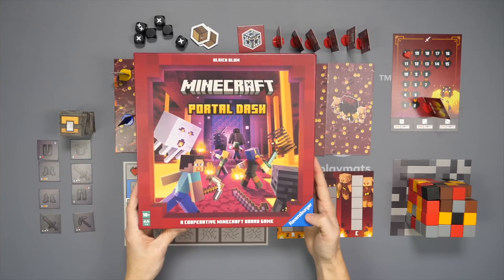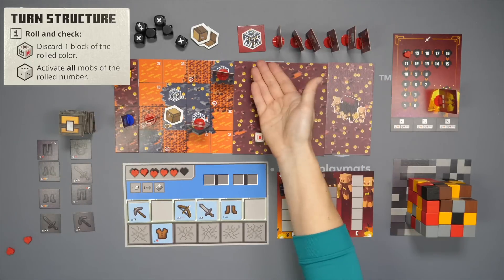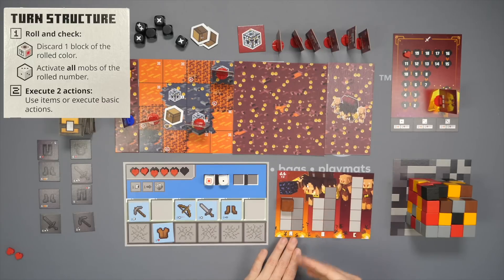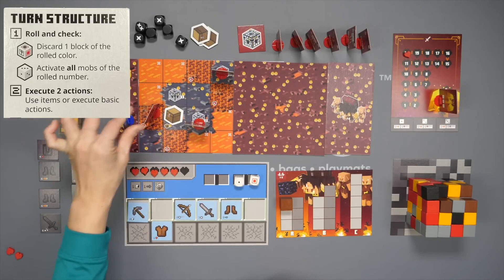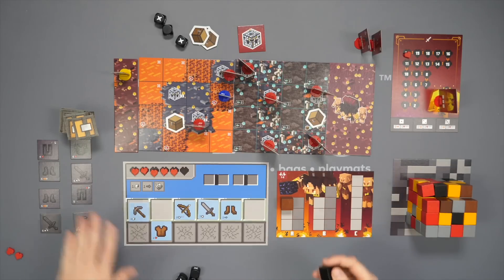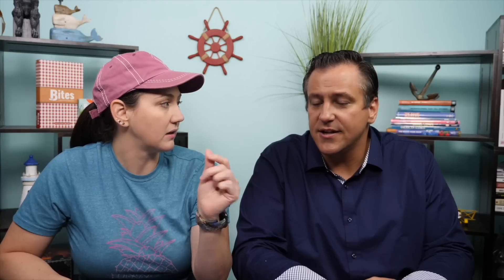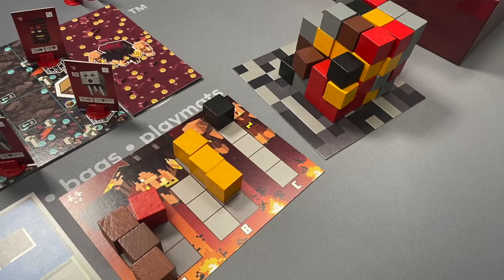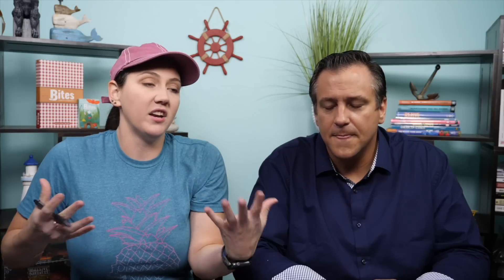Minecraft Portal Dash Review: Dashing through the Mines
Milla and Joey take a look at Minecraft Portal Dash.